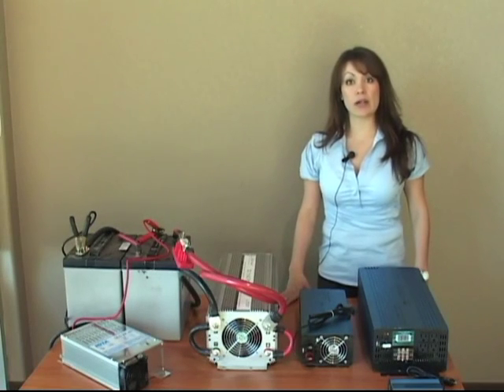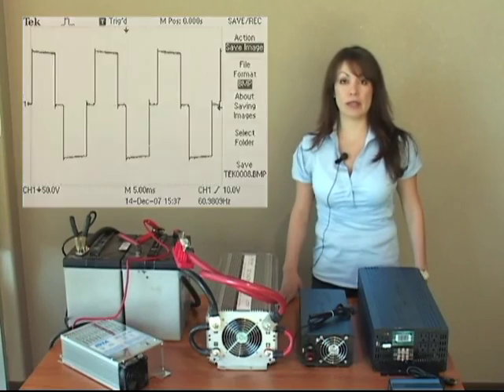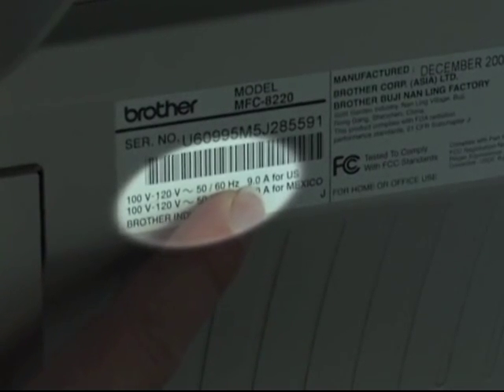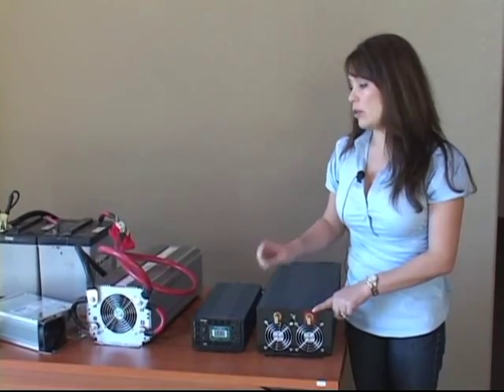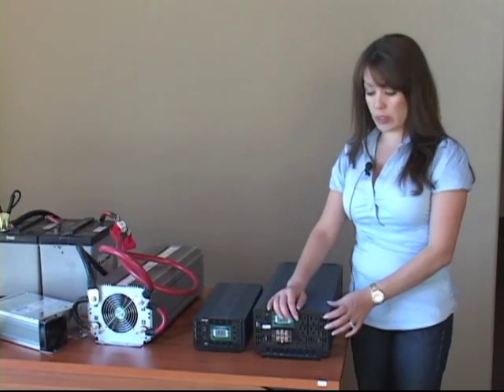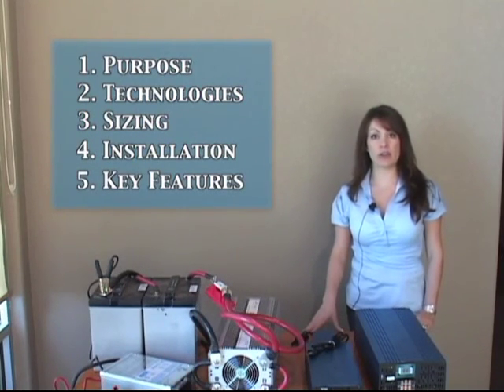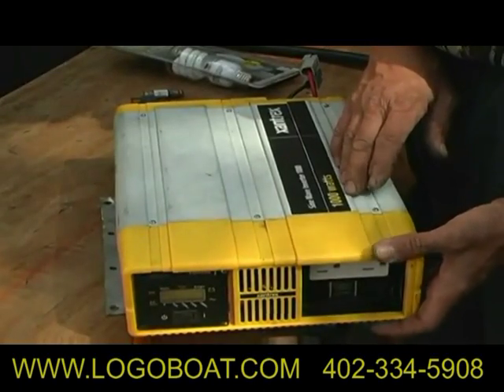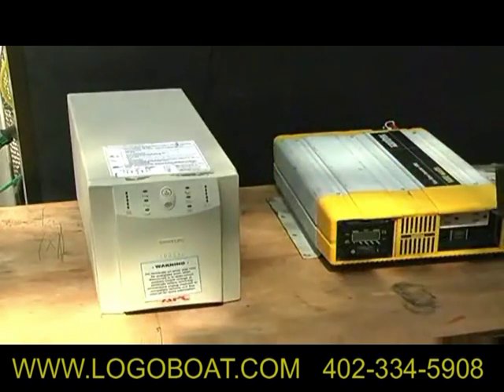ALL ABOUT POWER INVERTERS SINE WAVE TYPES WATTS AMPS